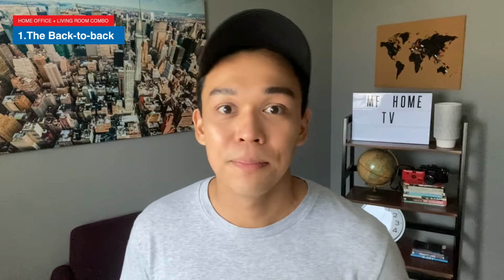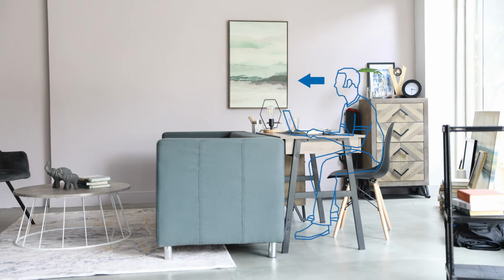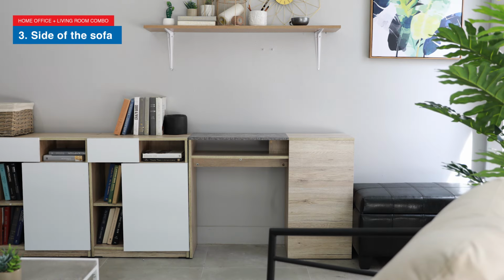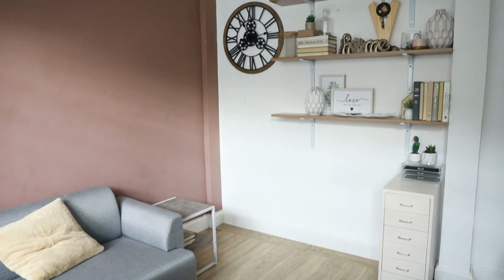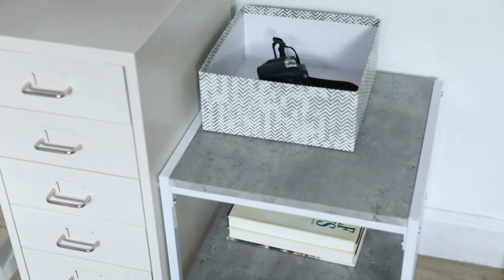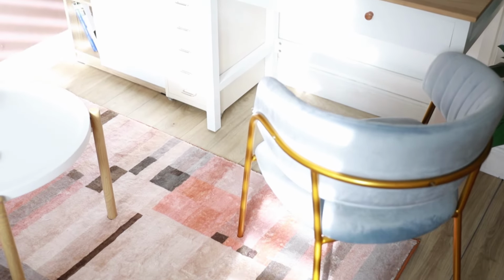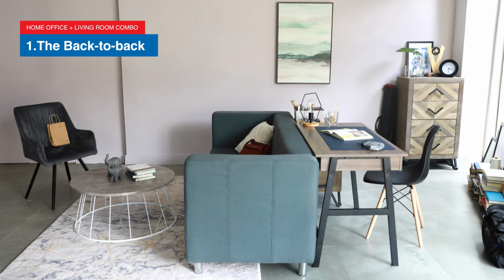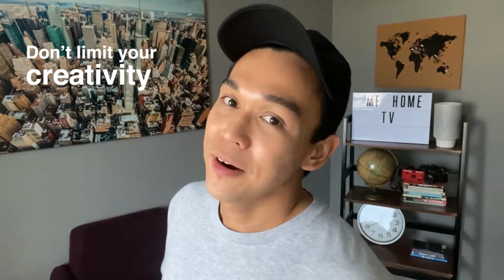Home Office Plus Living Room Combo | MF Home TV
Hey Work From Home-owners! Let's revamp a space from your living room into a home office with our new guy here, Kriz!